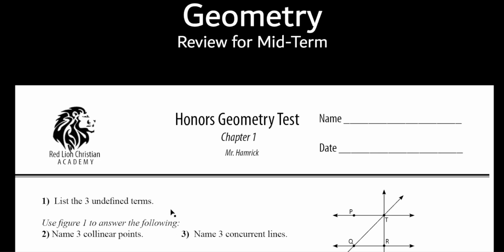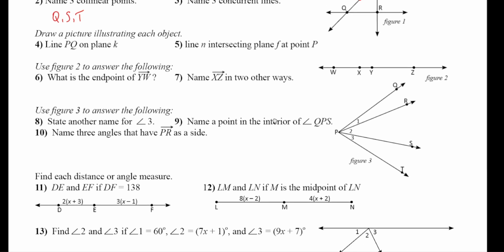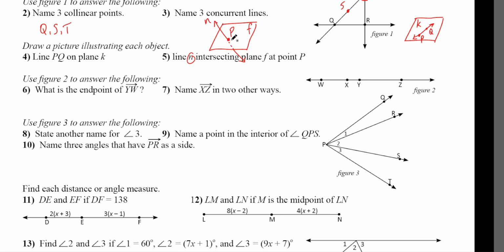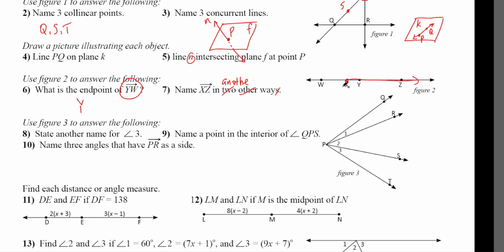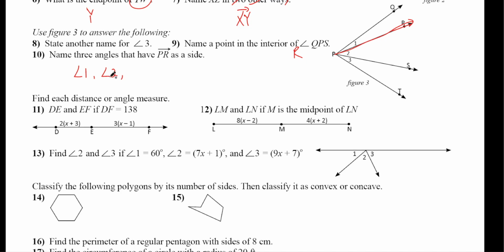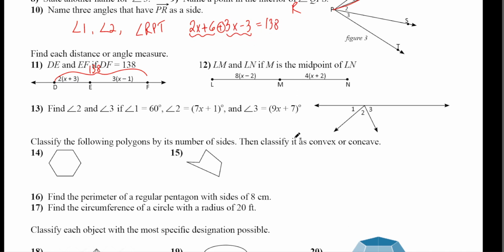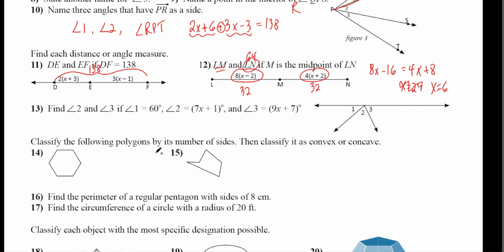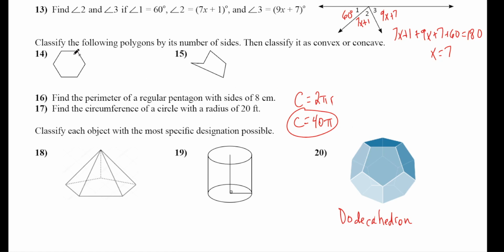Honors Geometry Review for Mid-Term 1